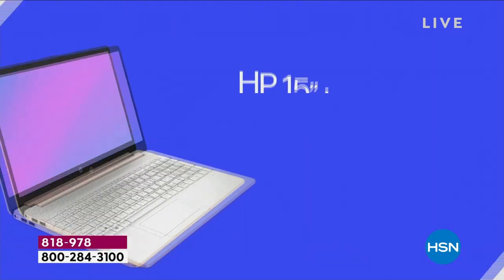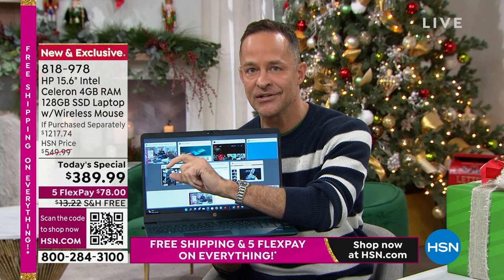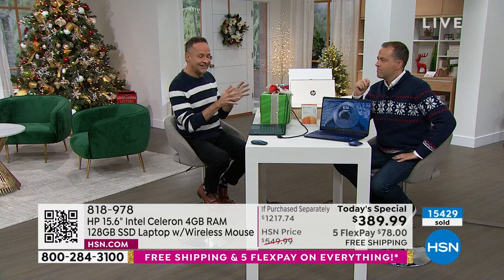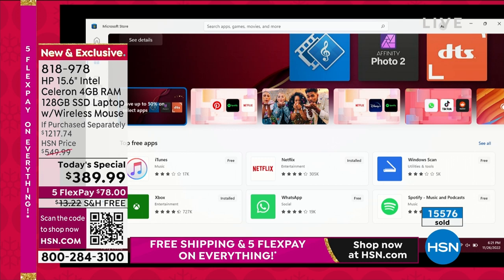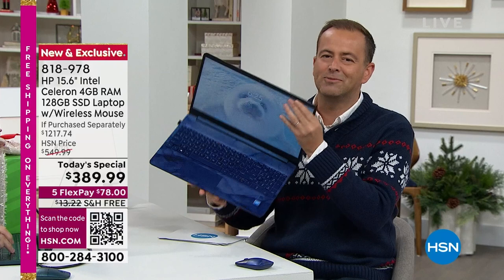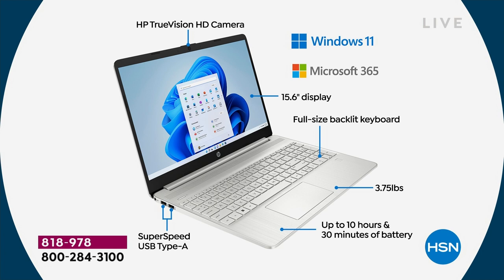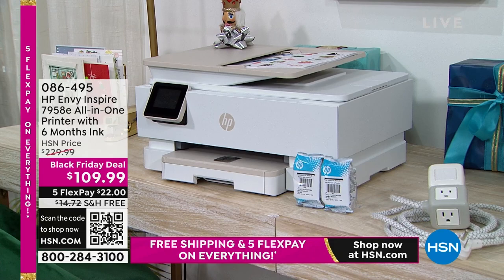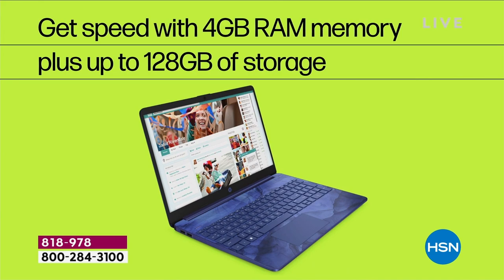HSN | HP Electronic Gifts - Black Friday Weekend 11.26.2022 - 06 PM